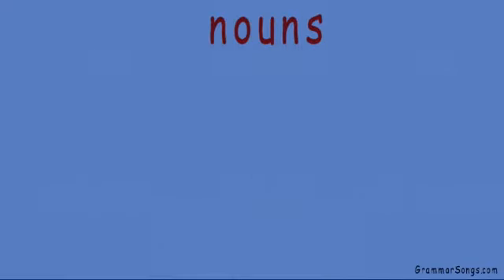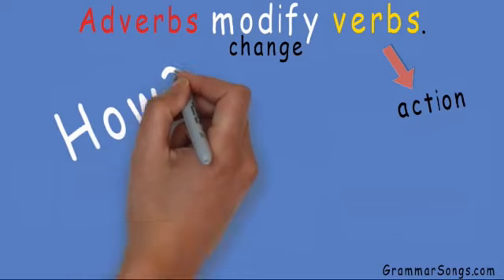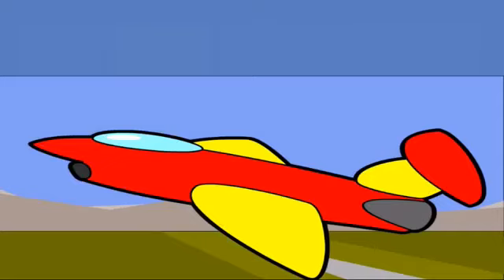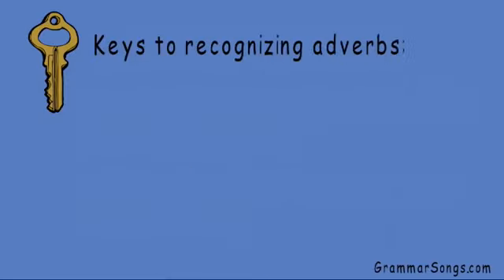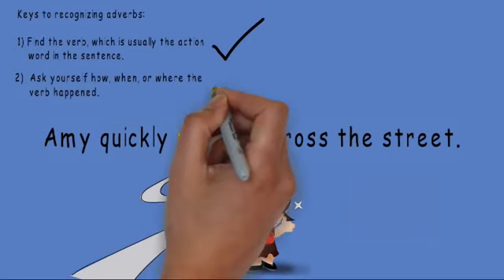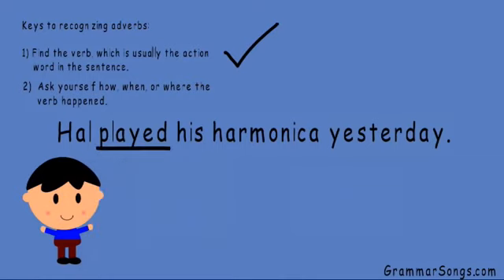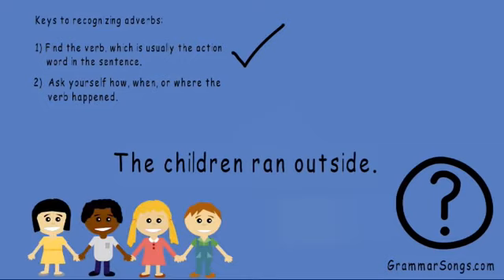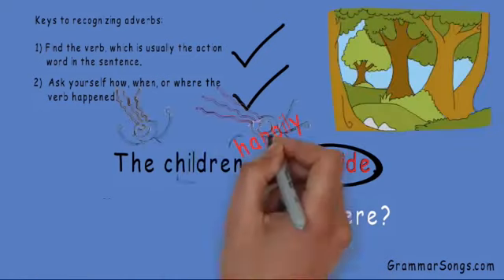29 November 2020